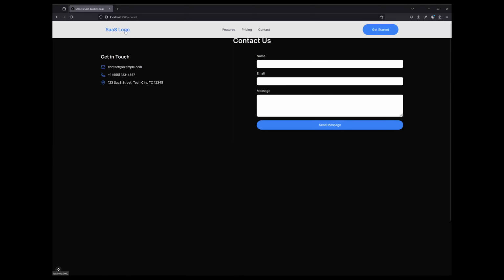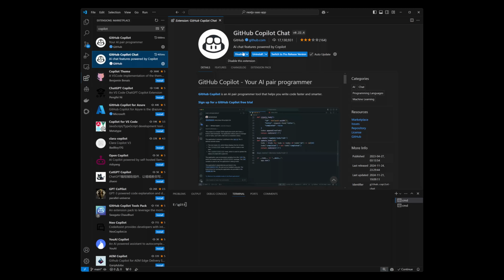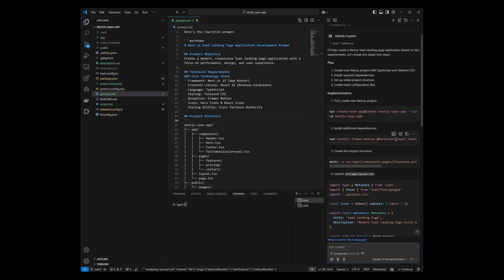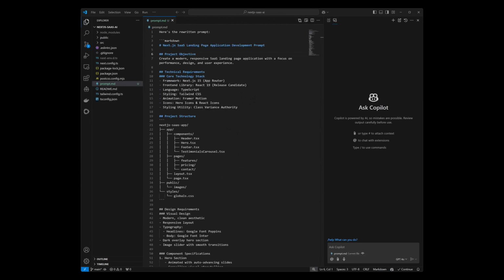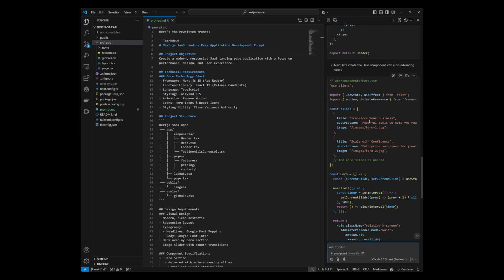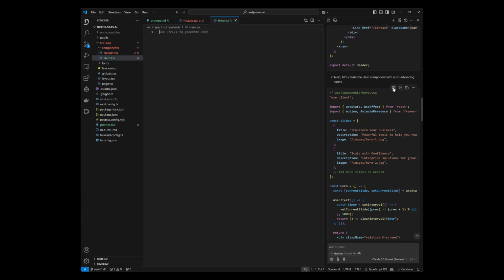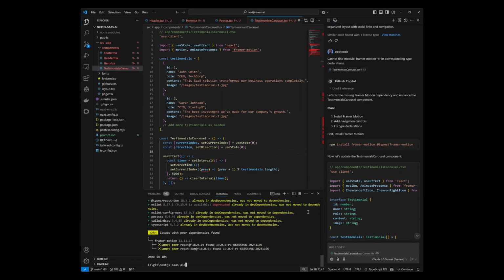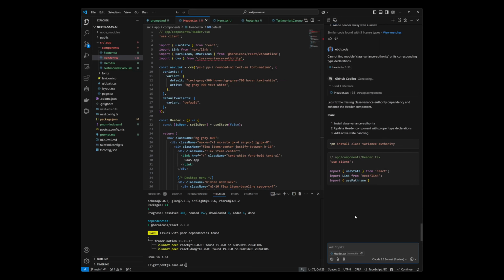GitHub Copilot + Next.js: Building a Modern Website with AI | Complete Tutorial 2024 🚀 - Part 1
🤖 Learn how to build a modern SaaS landing page while leveraging GitHub Copilot's powerful multi-model AI support. In this comprehensive tutorial, we'll show you how to use AI pair programming to create a professional website from scratch.

🎯 What You'll Learn:
- Harness GitHub Copilot's multi-model capabilities for rapid development
- Build a modern SaaS landing page with Next.js 15 and React 19
- Implement smooth animations with Framer Motion
- Create responsive designs with Tailwind CSS
- Use TypeScript for type safety
- Optimize performance with Next.js best practices

⚡ GitHub Copilot Multi-Model Features Used:
- Code completion and generation
- Natural language to code conversion
- Real-time code suggestions
- Bug detection and fixes
- Documentation generation
- Test case creation
- Code refactoring suggestions

🛠️ Technical Stack:
- Next.js 15 (App Router)
- React 19 (Release Candidate)
- TypeScript
- Tailwind CSS
- Framer Motion
- Hero Icons & React Icons
- Class Variance Authority

⏱️ Timestamps:
00:00 - Introduction & Project Overview
03:00 - Setting up GitHub Copilot
05:00 - Project Structure & Initial Setup
10:00 - Building the Navigation Component
15:00 - Creating the Hero Section
20:00 - Implementing Smooth Animations
25:00 - Responsive Design Implementation
30:00 - Features Section Development
35:00 - Pricing Page Creation
40:00 - Contact Form Integration
45:00 - Performance Optimization
50:00 - Testing & Deployment

🎯 Key Features Covered:
1. Responsive Navigation
   - Mobile-friendly menu
   - Smooth transitions
   - Active state handling

2. Dynamic Hero Section
   - Auto-advancing slides
   - Framer Motion animations
   - Optimized images

3. Interactive Components
   - Testimonials carousel
   - Pricing tables
   - Contact form

4. Performance Optimizations
   - Image optimization
   - Code splitting
   - Font optimization

💡 GitHub Copilot AI Features Demonstrated:
- Code scaffolding
- Component suggestions
- Animation implementations
- Type definitions
- Bug detection
- Performance improvements
- Testing suggestions

🔍 Learn How To:
- Use GitHub Copilot's multi-model support effectively
- Generate complex components with AI assistance
- Implement modern design patterns
- Create smooth animations
- Build responsive layouts
- Optimize for performance
- Handle form submissions
- Implement proper TypeScript types

🎓 Perfect For:
- Front-end developers
- React developers
- Next.js enthusiasts
- UI/UX designers
- Full-stack developers
- Anyone interested in AI-assisted development

📚 Prerequisites:
- Basic knowledge of React
- Familiarity with TypeScript
- Understanding of modern CSS
- GitHub account with Copilot access

💻 Code Available:
All code shown in this tutorial is available on GitHub. Follow along and build your own SaaS landing page with AI assistance!

🚀 Ready to supercharge your development workflow with GitHub Copilot's multi-model AI? Watch now to learn how to build a professional SaaS website in record time!

Have questions? Drop them in the comments below! 👇